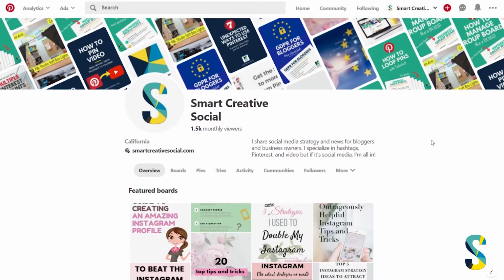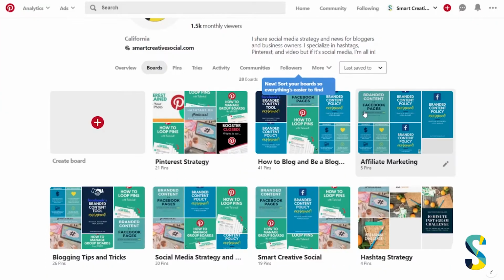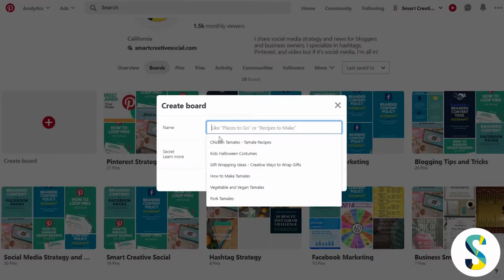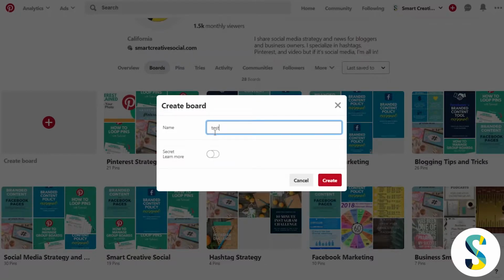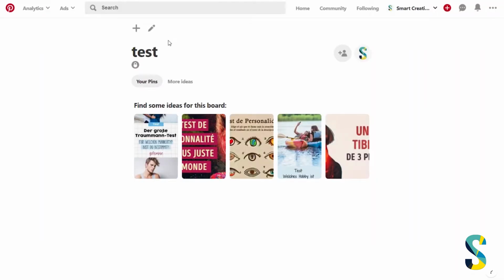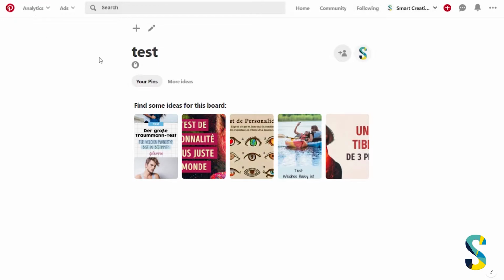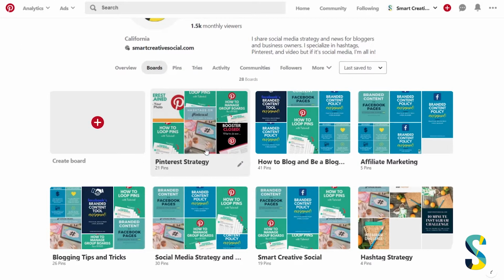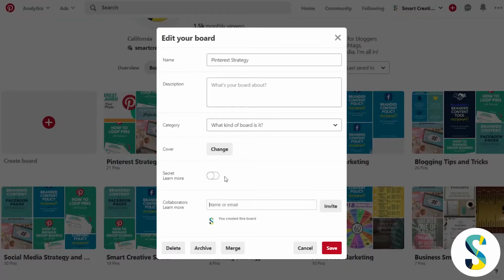How to make a SECRET board 📌 Pinterest Expert Tutorial ⚡ ➡️ Pinterest EXPLAINED Ep. 12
How do you MAKE a SECRET board on Pinterest? Learn how in this video!

This is video 12 in Smart Creative Social's
📌PINTEREST EXPLAINED 📌series with Pinterest pro, Jennifer Priest!!

- Learn how to use Pinterest from A to Z!